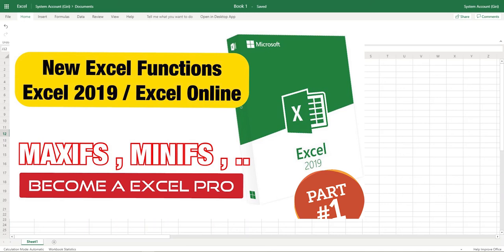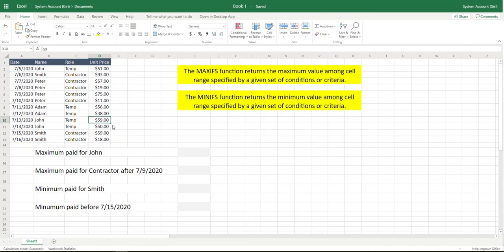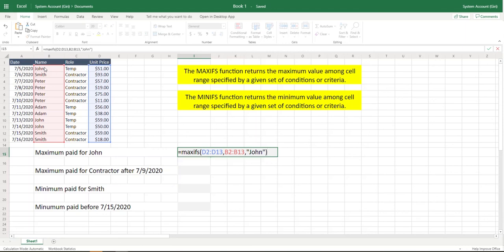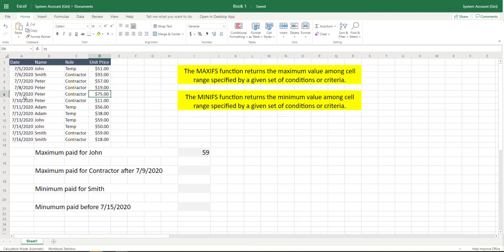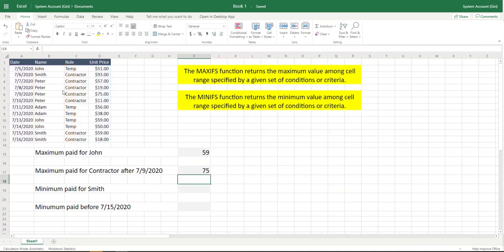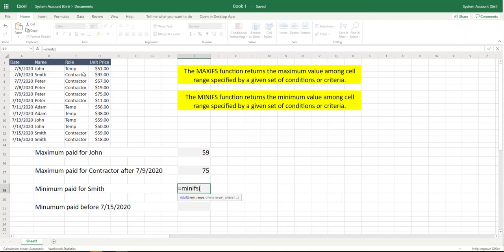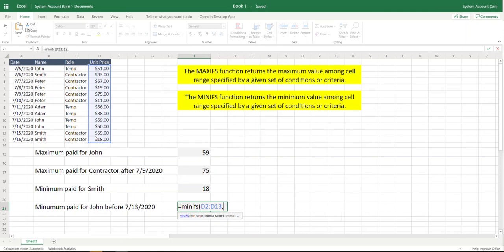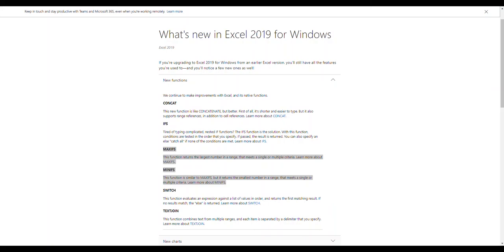Excel 2019 / Excel Online / Ofiice 365 Excel | New Excel Functions | MAXIFS MINIFS | Find max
Microsoft Introduced 6 new functions in Excel 2019 and Office 365
Two Recent addition to Statistical functions or the COUNTIF family of functions are MAXIFS and MINIFS.

In this video you will learn this two functions in detail how to use them and where to use them. This wills ave you a lot of time when working on Excel worksheets
- The MAXIFS function returns the maximum value among cell range specified by a given set of conditions or criteria.
- The MINIFS function returns the minimum value among cell range specified by a given set of conditions or criteria.